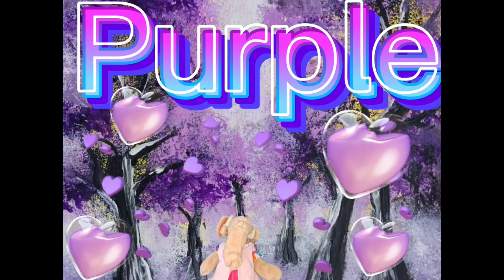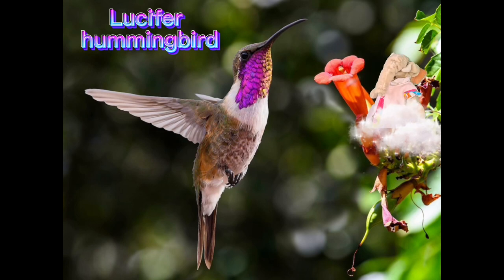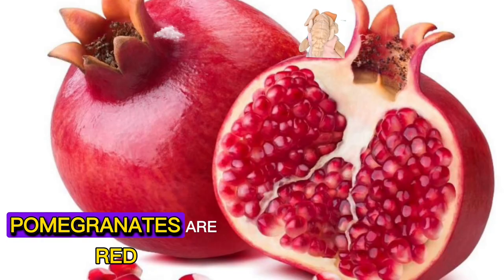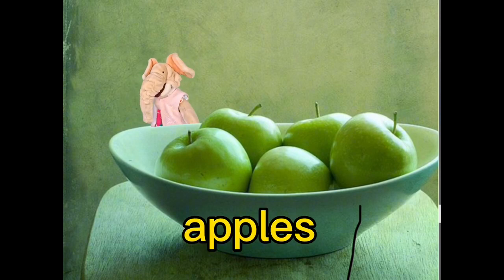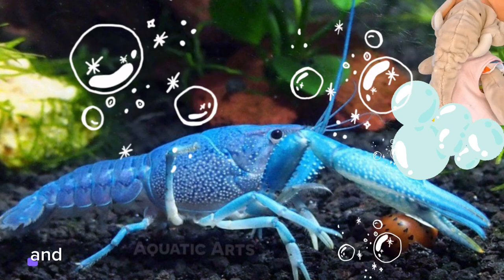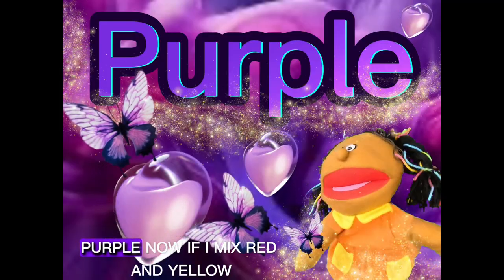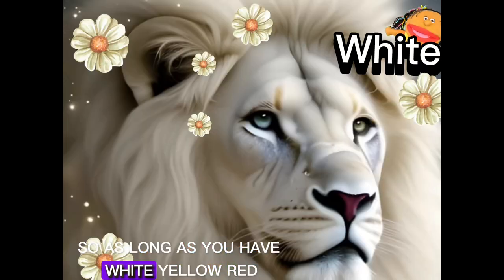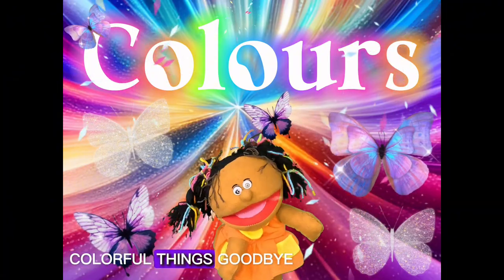Learning colors, blue red green, purple, and how to mix them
Learning colours and what happens when we mix them